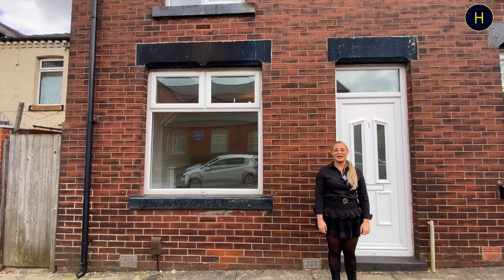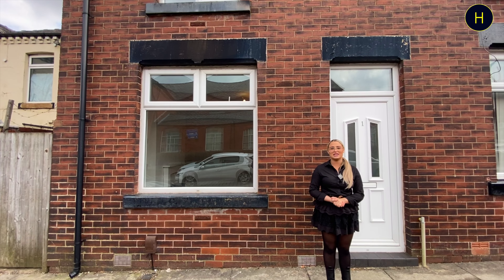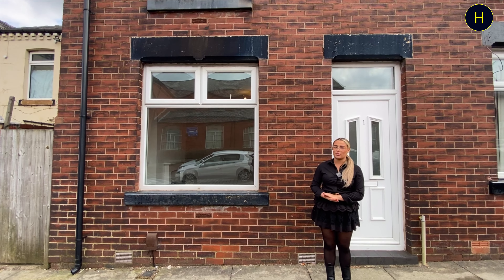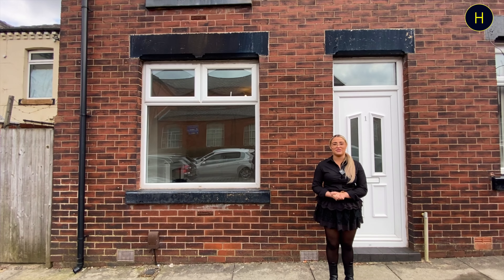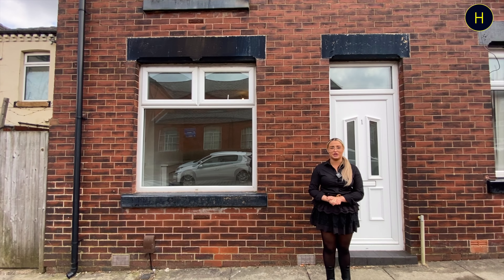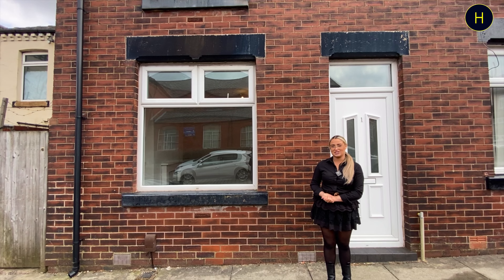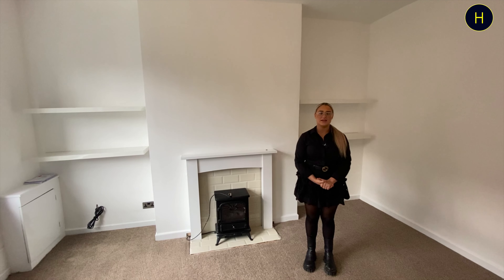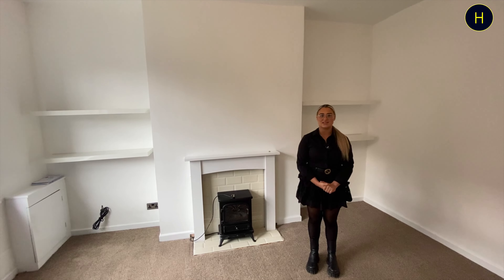Mowbray Street, Bolton | £700 PCM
Harrisons are delighted to offer for let, this End Terraced house on Mowbray Street, Bolton. The property has a flagged yard to the rear. Internally, it offers two large reception rooms both with carpet flooring, fitted kitchen with an electric hob and an electric oven. To the first floor there are two bedrooms and family bathroom. On Street Parking.

A HOLDING DEPOSIT OF £161.54 IS REQUIRED TO SECURE THIS PROPERTY.

LOCATION.
Morrisons (1.6 miles)
Markland Hill Primary School (1.1 miles)
Queen's Park (0.7 miles)
Wyresdale Road Surgery (0.7 miles)

PROPERTY FEATURES AND DETAILS.
End Terraced
Two Bedrooms
Family Bathroom
Fitted Kitchen
Rear Yard